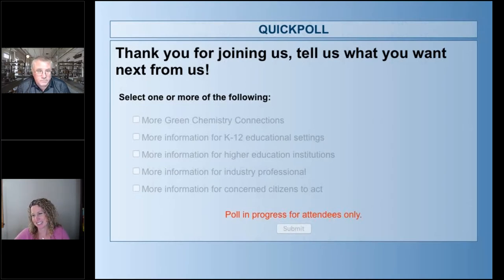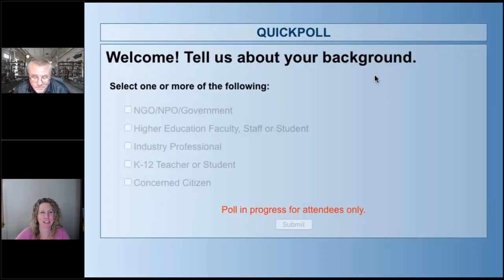Follow up Q&A Session with Dr. John Warner and Dr. Amy Cannon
This is a follow-up Q&A session to our Earth Day Webinar

Our Earth Day webinar was so well attended and so many great questions were asked that Amy and John will be answering questions submitted during the Earth Day webinar and taking more questions from the audience live.

Featured Speakers:
Dr. Amy Cannon, Executive Director and Co-Founder of Beyond Benign
Dr. John Warner, Director of Science and Innovation, Beyond Benign & Co-Founder of the field of Green Chemistry